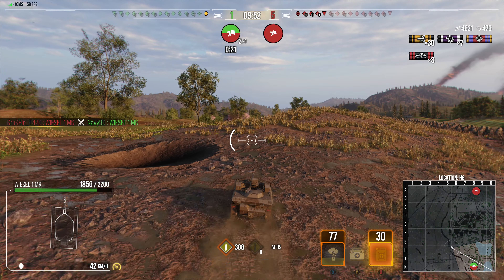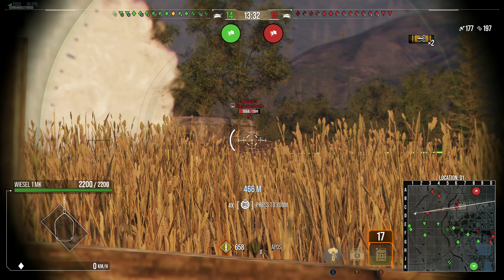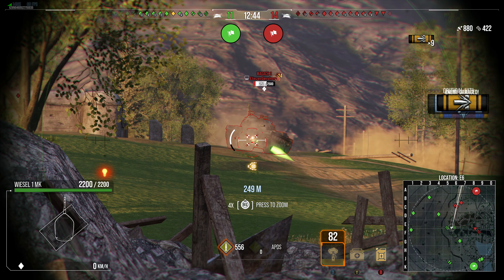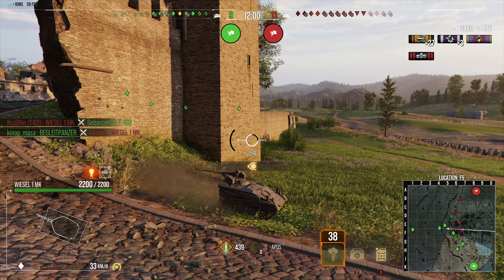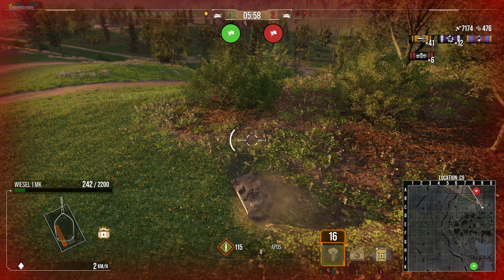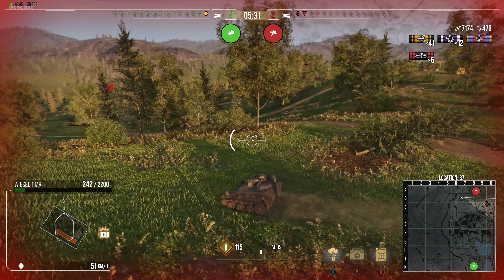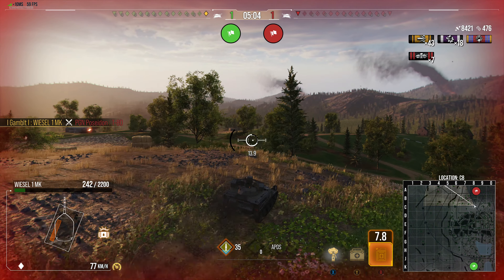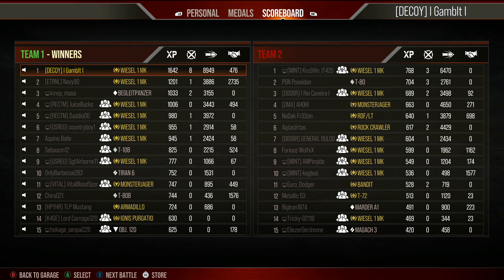Kolobanov's feat. Wiesel 1 MK: Is It Fixed Now?: World of Tanks Console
Wiesel 1 MK
Equipment - Advanced Concealment, Traction System, Power Train & Enhanced Target Info
Skills - Born Leader, Rapid Loading, Snap Shot, Sixth Sense, Camouflage Expertise, Clutch Breaking, Dead Eye, Pain Tolerance & Run-N-Gun